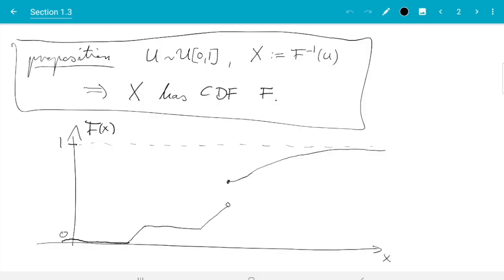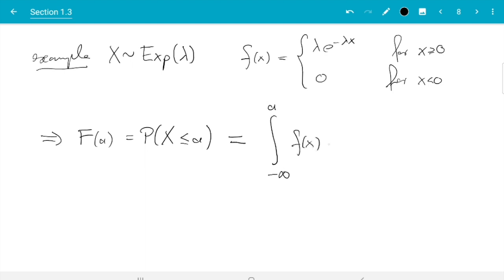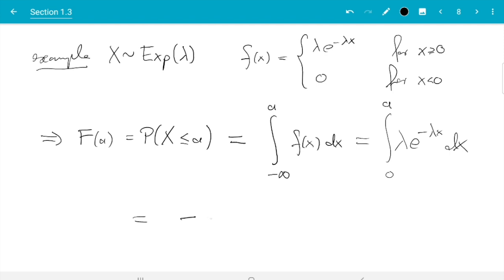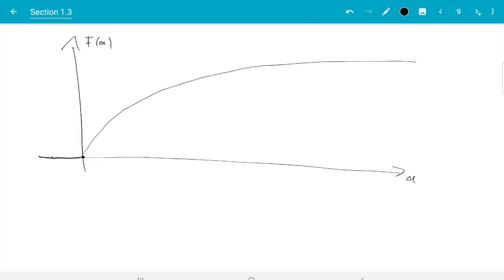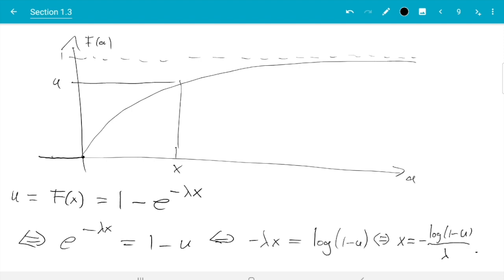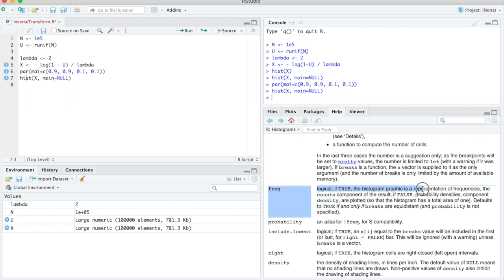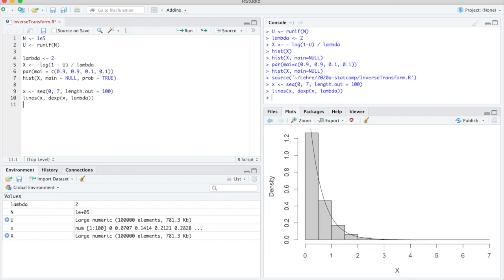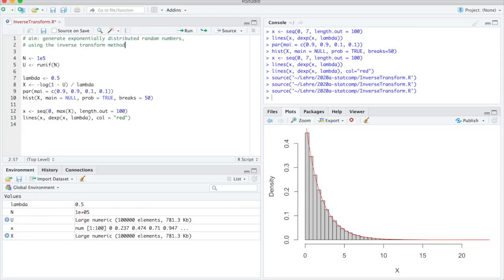Section 1.3, part 2 of 2